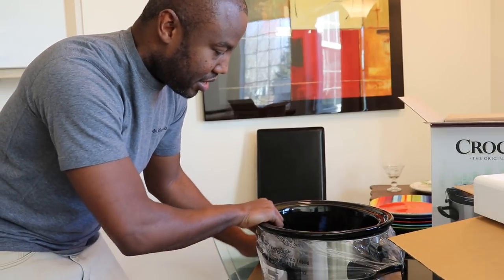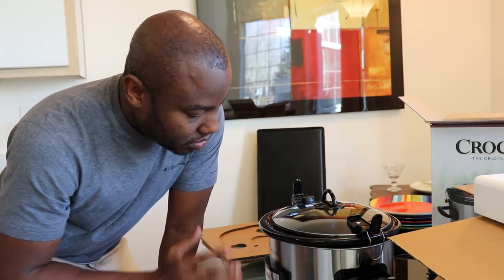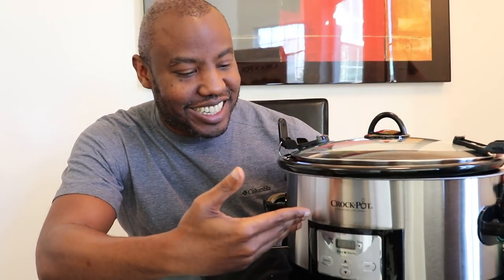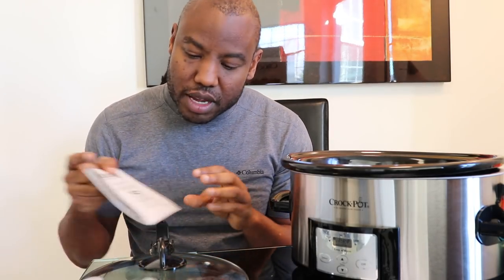Best Crock Pot Slow Cooker Review!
Crock Pot 6qrt - Amazon

I’m convinced that if I started using the Crock Pot earlier to get myself more comfortable with the kitchen that my life would have been different in terms of how I cared for myself, how much money I would have saved in cooking at home, and all the great experiences I would have had in cooking for my potential girlfriend and family.